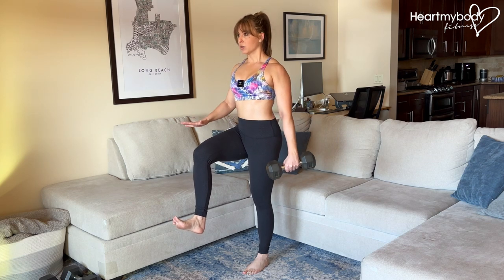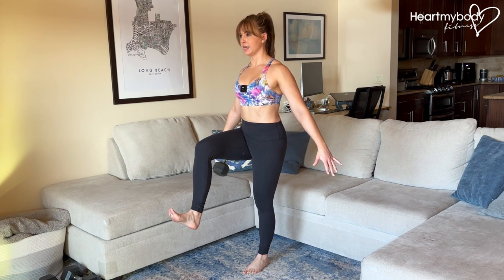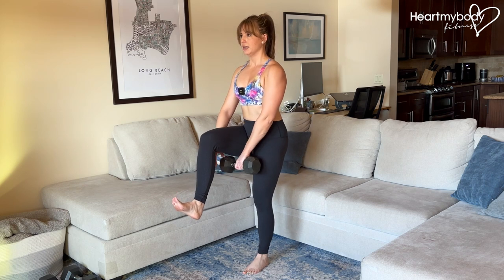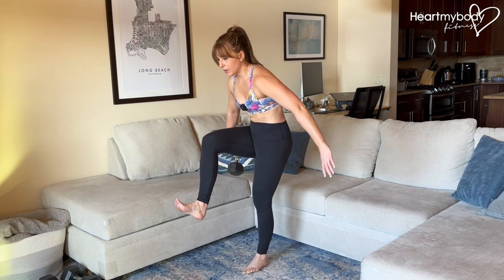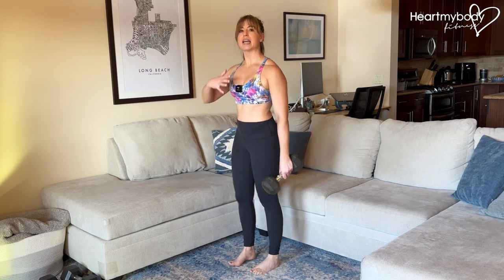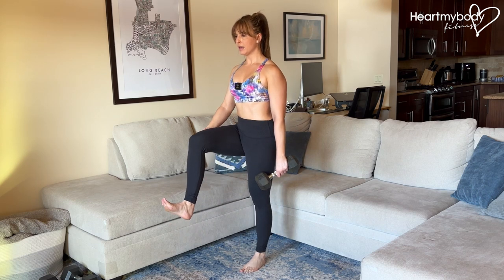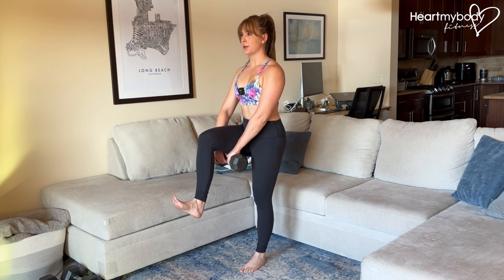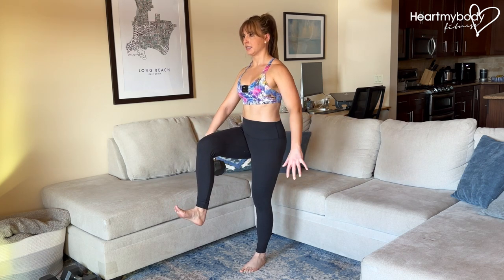How to do a Dumbbell Single Leg Pendulum Balance